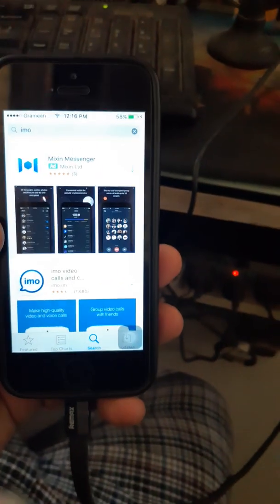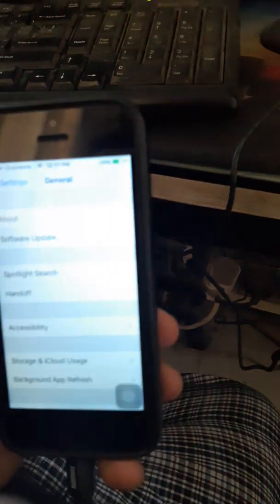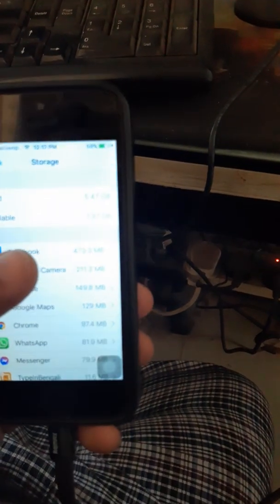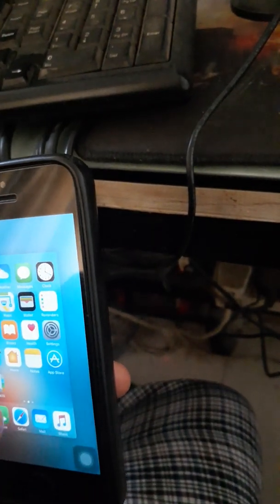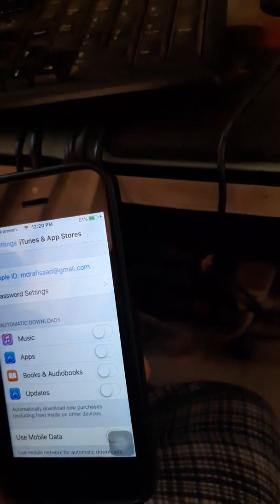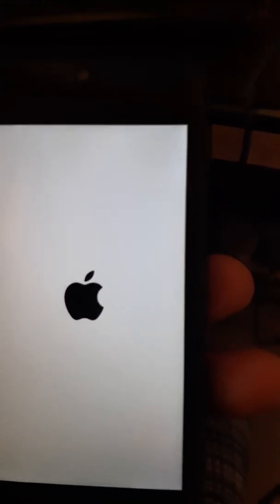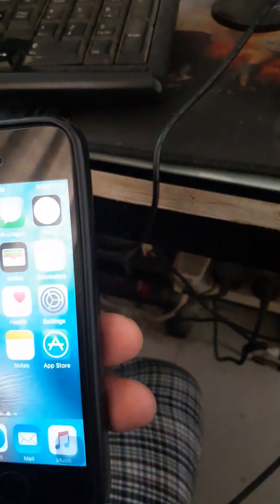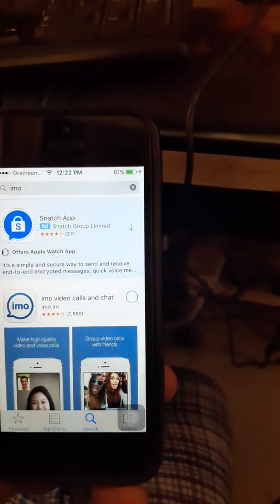itunes store is unable to process purchases at this time issue solving for iphone5 08-Feb-21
itunes store is unable to process purchases at this time  issue solving for iphone5 iOS 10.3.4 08-Feb-21 (Even the phone restarting even not needed I later found out. only logging out from itunes & appstore then going to appstore as logged out state then giving install then giving user password for login solves the issue)